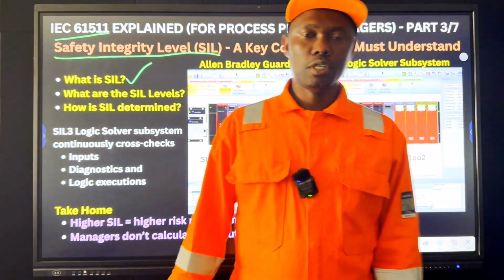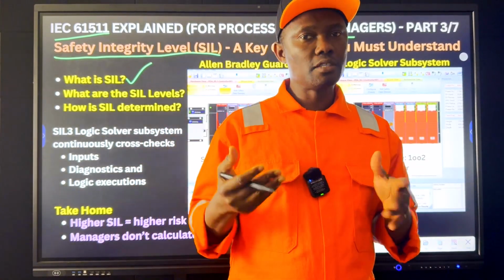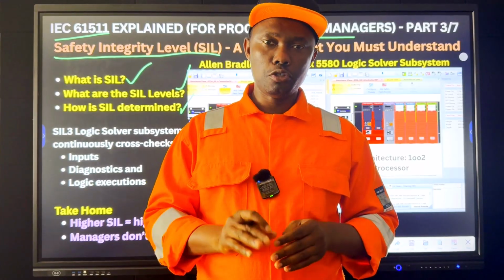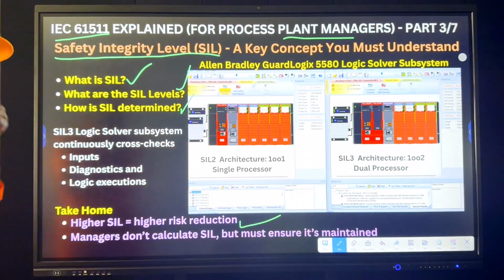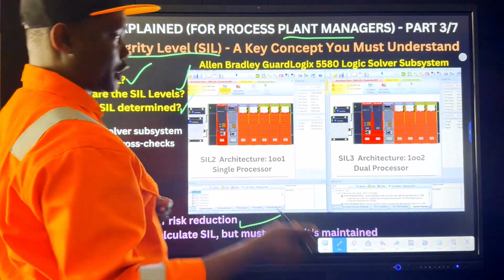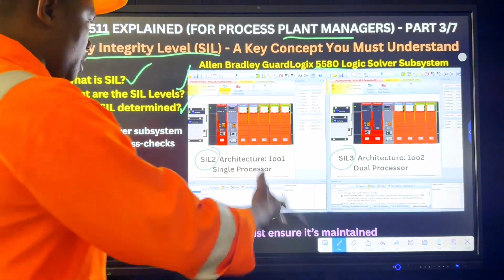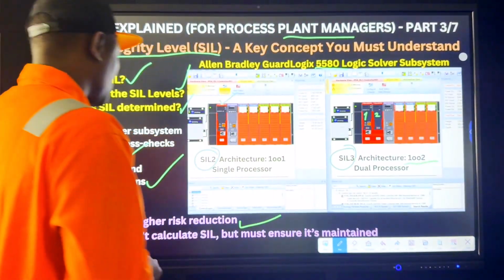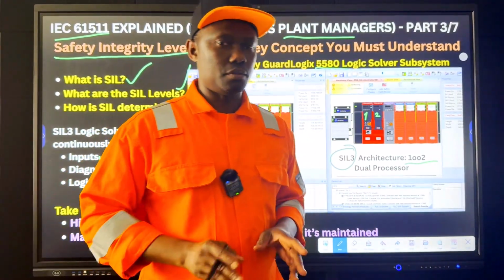IEC 61511 Explained (For Process Plant Managers) - Part 3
IEC 61511 Explained (For Process Plant Managers) - Part 3 of 7
'Safety Integrity Level (SIL) - A Key Concepts You Must Understand as a Plant Manager'